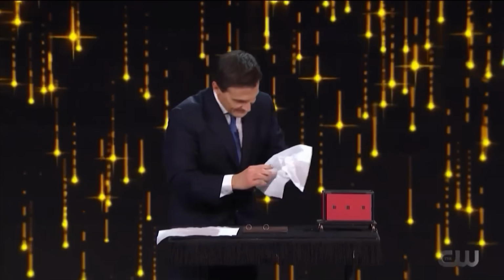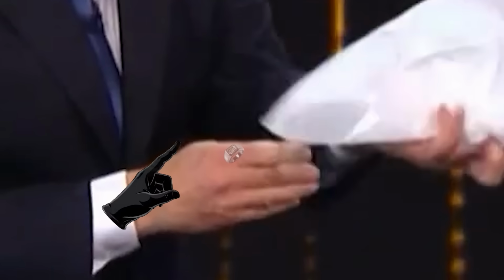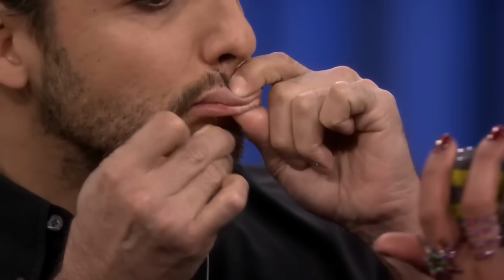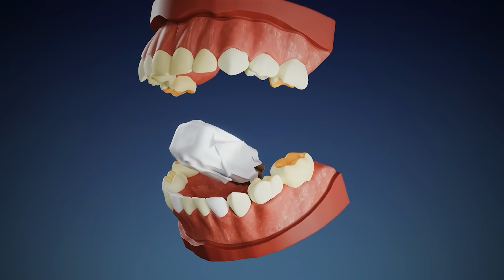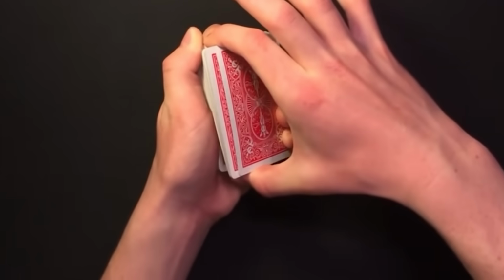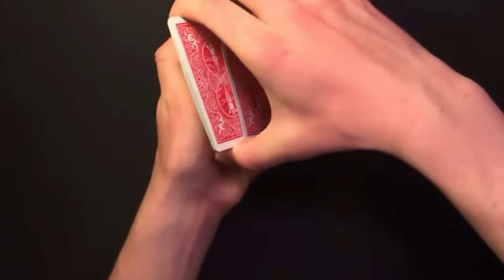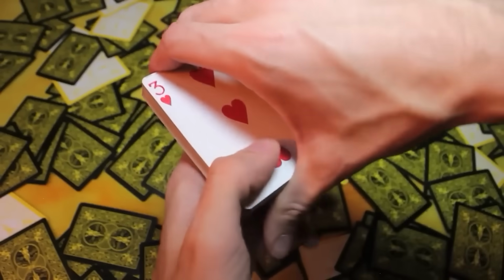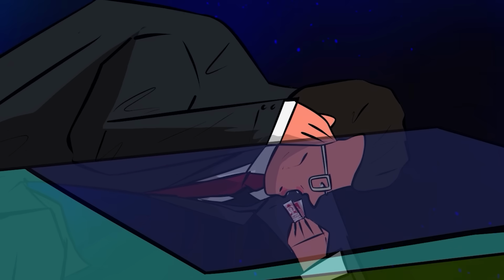Tom Mullica's Cigarette Magic Secrets Revealed!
In today's video, we will reveal the secrets of Tom Mullica's impossible cigarette-eating magic trick. And as a bonus, I will also cover the amazing card-to-mouth trick he performed as well.

Credits::
Tom Mullica